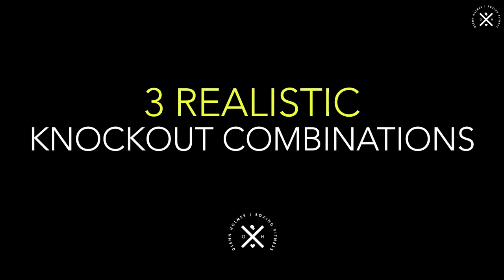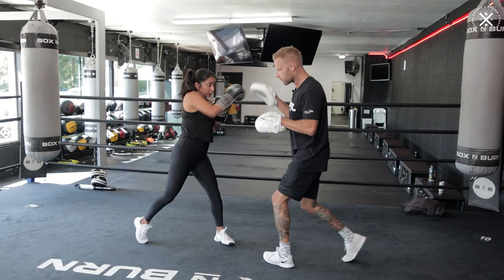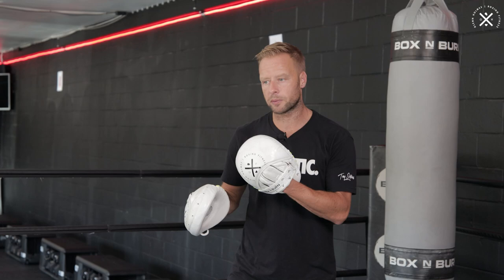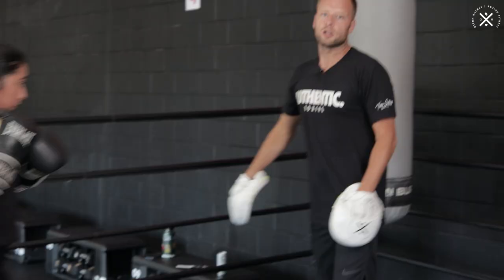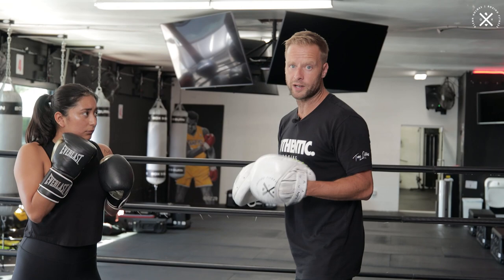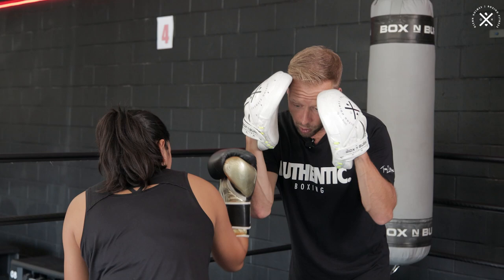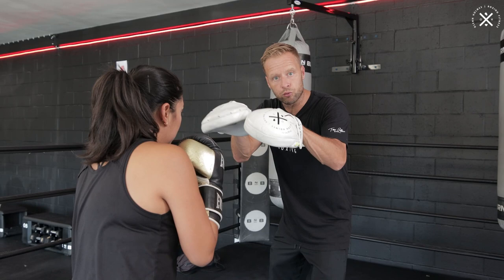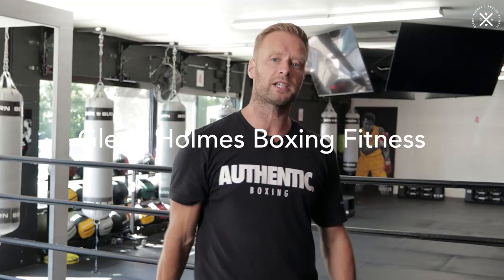3 Devastating Knockout Combinations Breakdown That Will Win You Any Boxing Match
Sometimes all it takes is one good punch to end a boxing match. In this video, we break down three devastating knockout combinations that will help you win any boxing match. All of these have been known to deliver KO blows and are used by boxing legends like GGG, Tyson Fury, Deontary Wilder, Carl Froch, and George Grooves. If you want to learn how to win any boxing match, pay close attention to this video.

00:00 INTRO
00:09 COMBINATION #1
01:03 COMBINATION #2
02:27 COMBINATION #3
04:32 OUTRO

Get Glenn’s Mittwork Masterclass video library package of over 200 boxing mittwork combinations & video tutorials here: